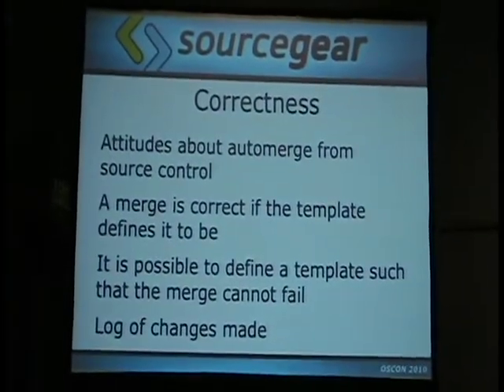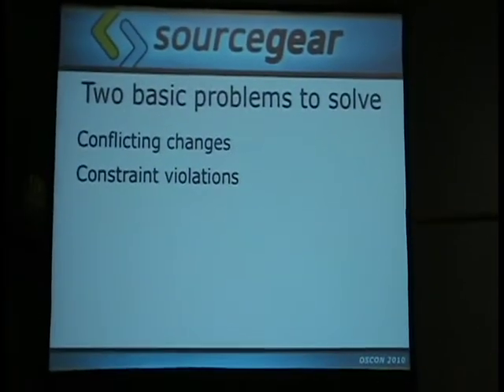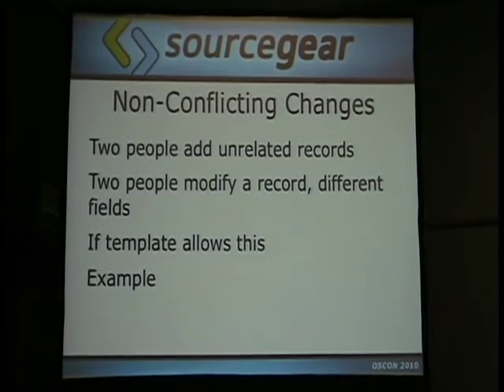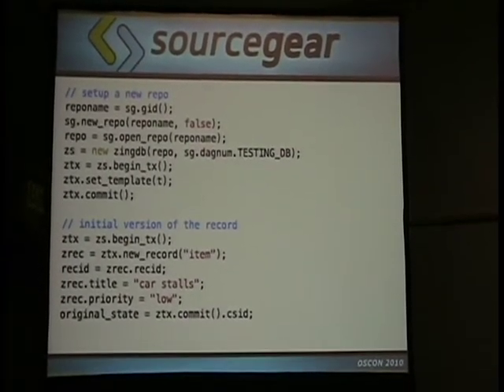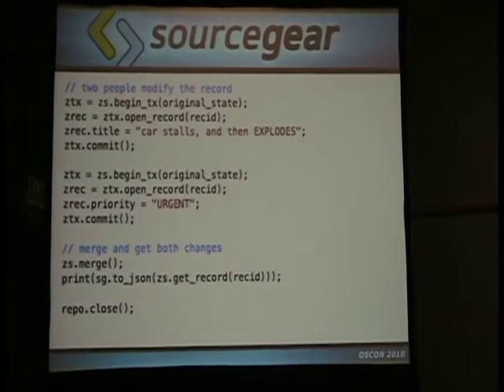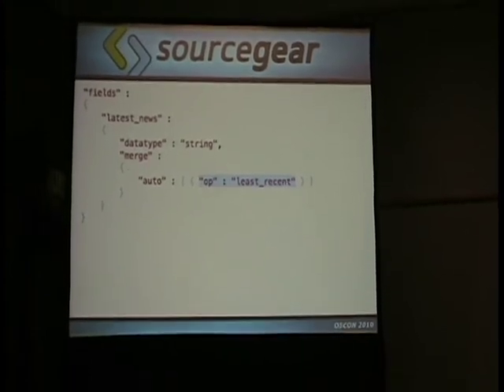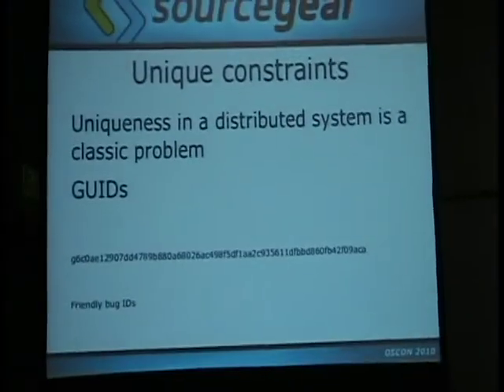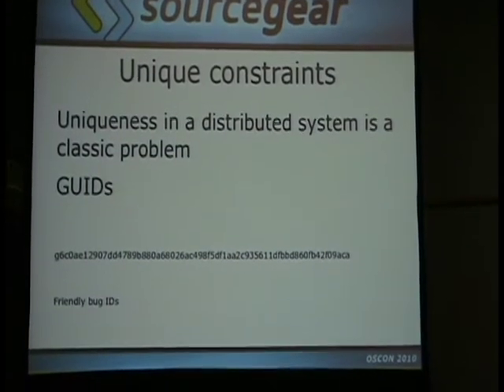Eric Sink - The Next Step in DVCS. Veracity part two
OSCON 2010 presentation. Part 2 of 3.